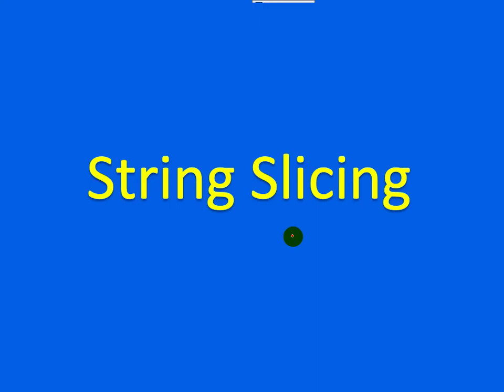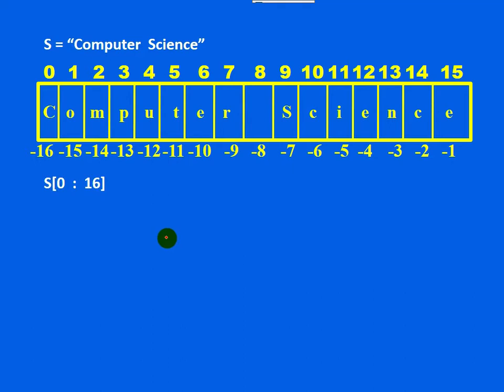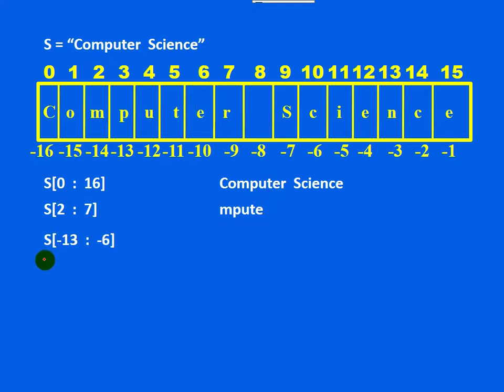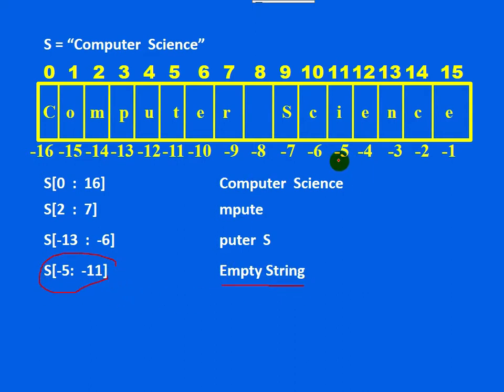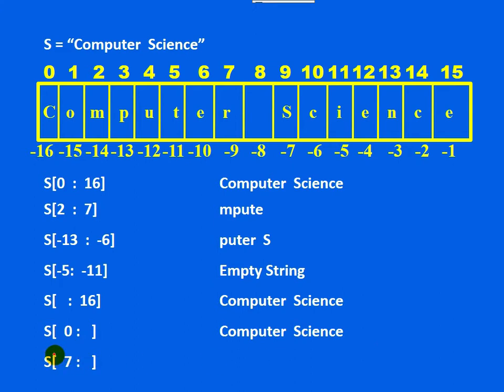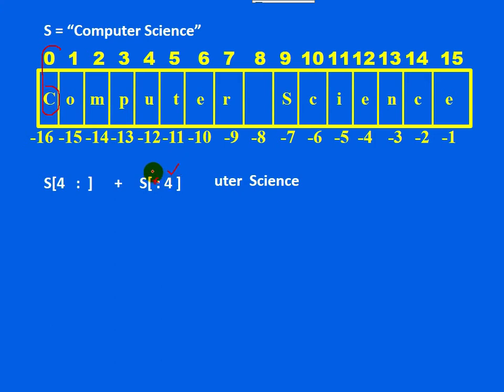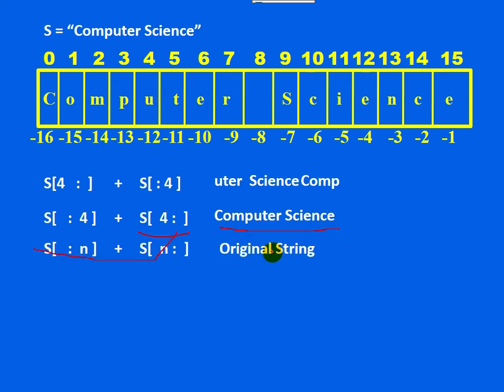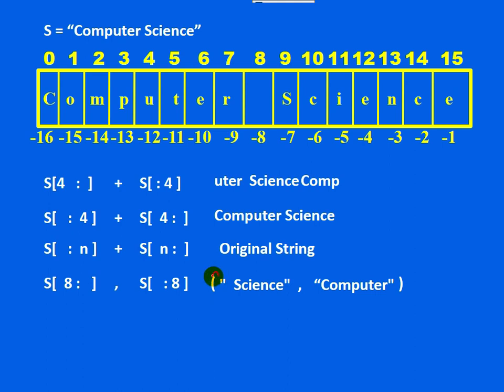roypaulmca : String Slicing Introduction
This video tutor introduces string slicing.